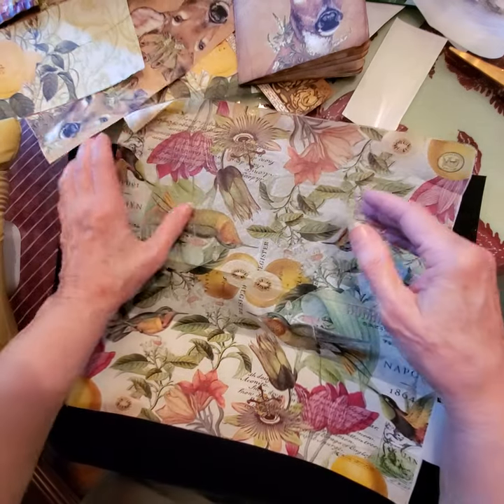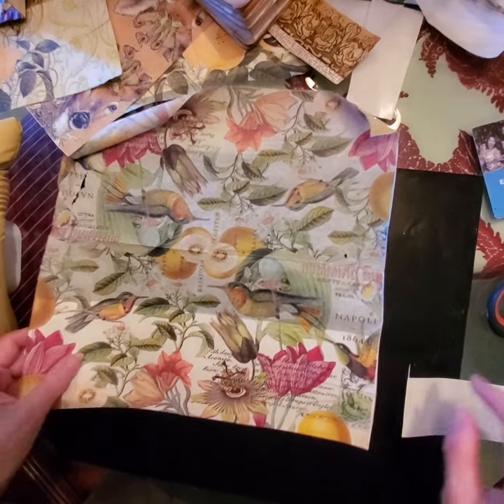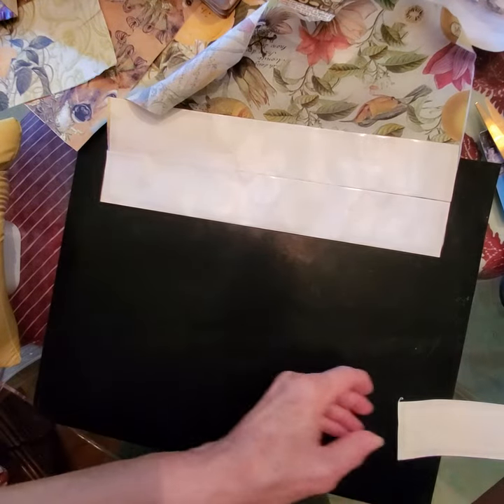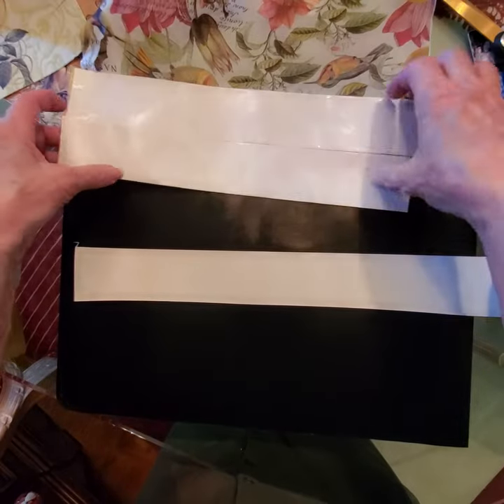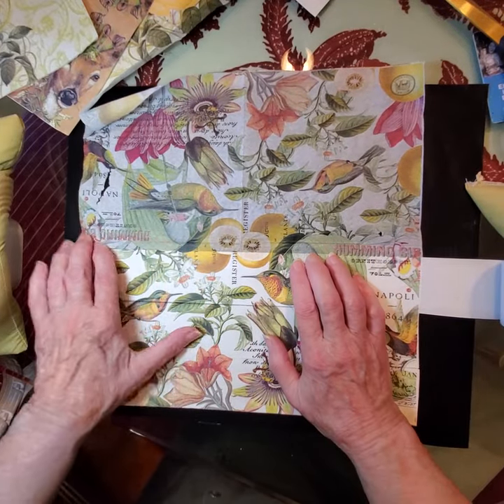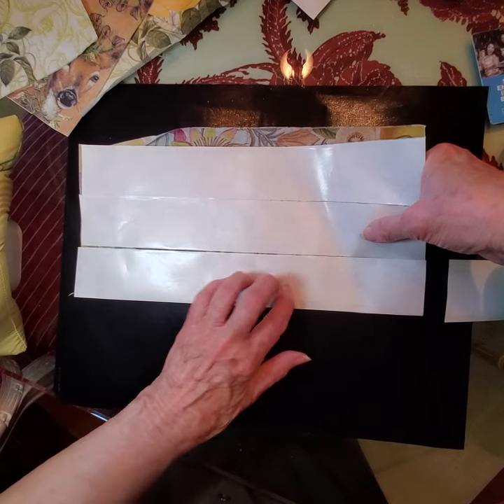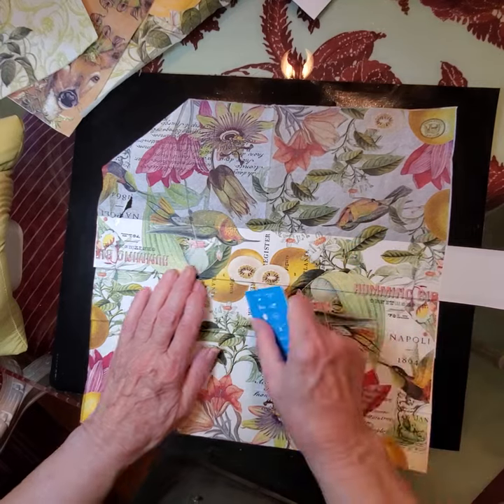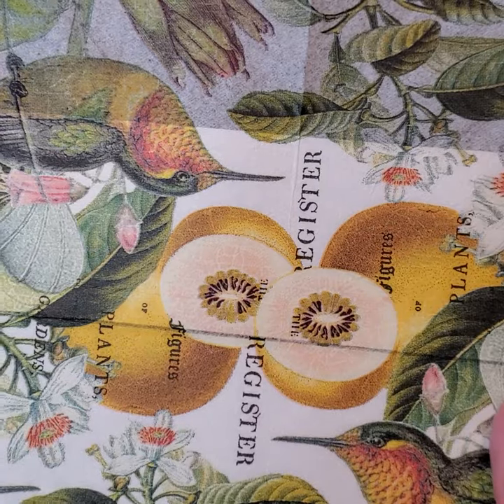Transfer napkins to dble sided tape for use in many projects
Used 2" double sided tape to adhere full napkin to tape for use in pieces or to cover pages or parts of other items.